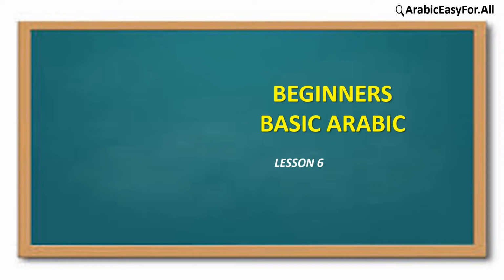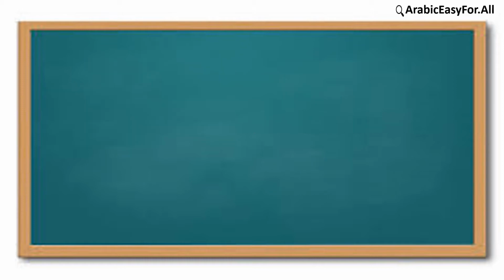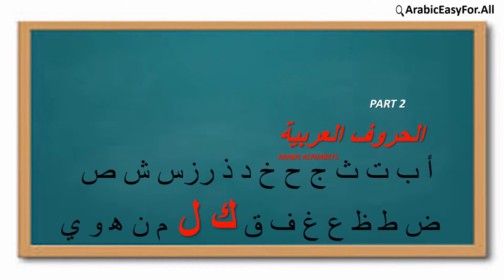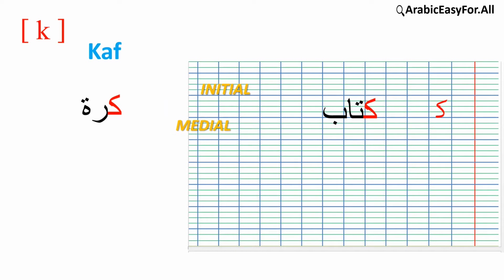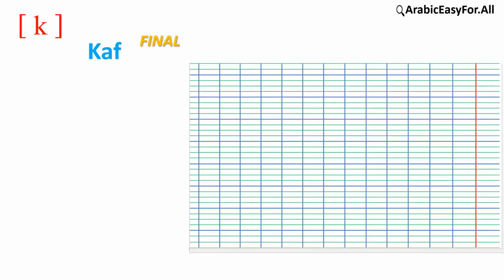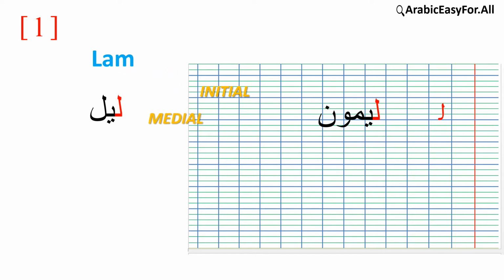Learn Arabic with ArabicEasyFor.All ( ك ل ) 6.2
■ Learn Arabic with ArabicEasyFor.All  : Lesson: 6  Part: 2–The Alphabets ك ل : how to write and pronounce those letters of Arabic ? How to combine between letters; in order to make a one word, a one meaningful word to be used in a spoken daily life.
In Part 2 of this video, you learn starting from THE ALPHABETS, is this enough; of course not, speaking and writing exercises are followed, SO take part in the exercises and enjoy

 ■ Arabic Courses are designed by ArabicEasyFor.All , a qualified Teacher Team whose background is rooted Arabic will teach you how to learn Arabic Language with these Courses and you will be able ( ان شاء الله ) to:

• Step-by-step be guided to understand written and spoken texts.
• Develop conversational ability as well as reading and writing skills
• Arabic-English Words spoken and written
• Fresh texts and dialogues containing real estate subjects.
• Arab folklore, customs, proverbs, and short essays on contemporary topics
• Grammatical terms also given in Arabic, enabling learners to attend Language
  Courses in Arabic Countries
• Provide a wide variety of exercises, drills, and quizzes to reinforce grammar points,
  vocabulary learning and communicative strategies
 • Includes, a key to the exercises
Ask questions and get answers directly from the teacher, LEARN ARABIC in a very easy way all along with FUN; GO AHEAD, it is time

Arabic Courses Content :
 ■ ArabicEasyFor.All  level one Courses has Eight Lessons designed to teach a range of letters; each lesson has four parts in which a great phase of importance is given to speaking and writing, reading and listening , enlightening  ان شاء الله both the heart and the mind of the learners. Thus, each letter is taught throughout the four following phases:
                       1. The Letter's Intonation and writing
                       2. The Letter's Position in the Word
                       3. The Letter's Single Sign
                       4. The Letter's Double Sign

HOW TO LEARN ARABIC accademically  , Team's task followed , is based on single and double signs

Plan of Work : THE ALPHABETS:
 LESSON 1.1:        Part 1 ا ب ت ث intonation and writing
                 1.2         Part 2 ا ب ت ث position in the word
                 1.3         Part 3 ا ب ت ث single signs
                 1.4         Part 4 ا ب ت ث double signs
LESSON  2.1:        Part 1  ج ح خ       intonation and writing
                 2.2         Part 2  ج ح خ      position in the word
                 2.3         Part 3  ج ح خ       single signs
                 2.4         Part 4  ج ح خ      double signs
LESSON  3.1:        Part 1 د ذ ر ز      intonation and writing
                 3.2         Part 2 د ذ ر ز      position in the word
                 3.3         Part 3 د ذ ر ز      single signs
                 3.4         Part 4 د ذ ر ز      double signs
LESSON  4.1:        Part 1 س ش ص ض ط ظ       intonation and writing
                 4.2         Part 2 س ش ص ض ط ظ       position in the word
                 4.3         Part 3 س ش ص ض ط ظ       single signs
                 4.4         Part 4 س ش ص ض ط ظ       double signs
LESSON  5.1:        Part 1 ع غ ف ق    intonation and writing
                 5.2         Part 2 ع غ ف ق    position in the word
                 5.3         Part 3 ع غ ف ق    single signs
                 5.4         Part 4 ع غ ف ق    double signs
LESSON  6.1:        Part 1  ك  ل     intonation and writing
                 6.2         Part 2  ك  ل     position in the word
                 6.3         Part 3  ك  ل     single signs
                 6.4         Part 4  ك  ل     double signs